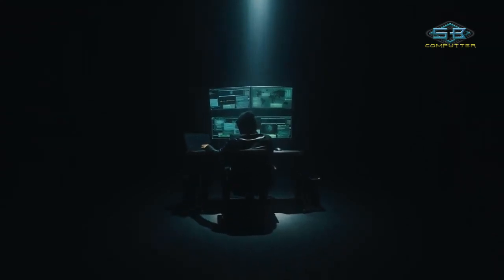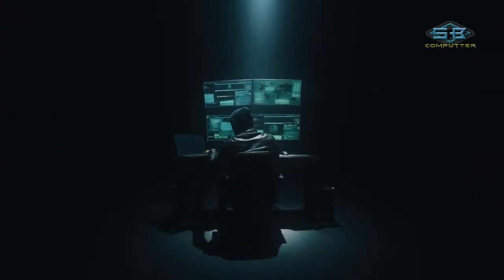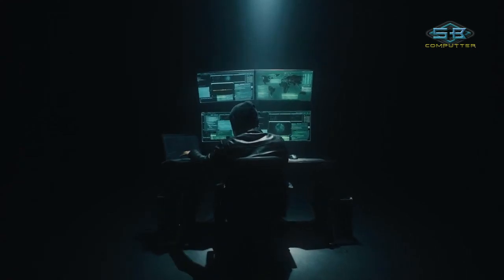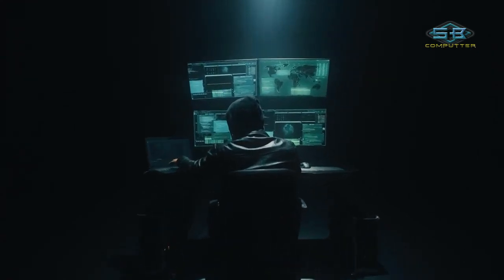Safety Your Facebook Business Page, the Python Based MrTonyScam Attack SBComputter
🚨 Beware of the MrTonyScam Facebook Attack! 🚨 Attackers are targeting millions of Facebook business accounts through malicious messages on Facebook Messenger, spreading an info-stealing malware. Guardio Labs reveals a Python-based stealer with a 1.4% success rate, hitting 100,000 accounts per week.

🔍 Attack Details:

a) Dubbed the "MrTonyScam," it operates through a botnet of fake and hijacked Facebook accounts.
b) Messages evade spam detectors by varying content, addressing policy violations or posing product-related questions.
c) Links in messages lead to a "classic stealer" payload, employing multistep processes and obfuscation to hide its content.

🌐 Global Impact:
a) Victims primarily located in North America, Europe, Asia, and Australia.
b) Telegram channels thrive on dark markets, selling hijacked business accounts, logs, advertisement accounts, and linked payment methods.

🛡️ Technical Insights:
a) Attack messages contain a compressed stealer payload targeting victims' browsers to extract session cookies.
b) Python script, executed upon clicking the link, sends stolen data to           c) Telegram channels via Telegram's/Discord bot API.
d) Final act deletes stolen cookies, giving scammers time to hijack sessions and replace passwords.

👉 Stay Vigilant:
a) Be cautious of unsolicited messages, especially those with links, even if they seem related to policy violations or product inquiries.
b) Strengthen security measures, update passwords regularly, and use multi-factor authentication to protect accounts.

🚫 Report Suspicious Activity:
If you encounter any suspicious messages or believe your account is compromised, report it to Facebook immediately for swift action. Prioritize online safety and privacy!

OUTLINE:

00:04:37 Demonstration